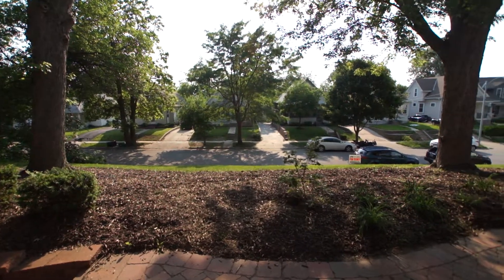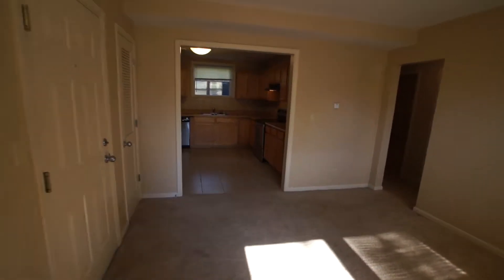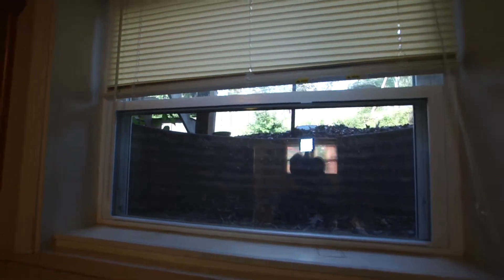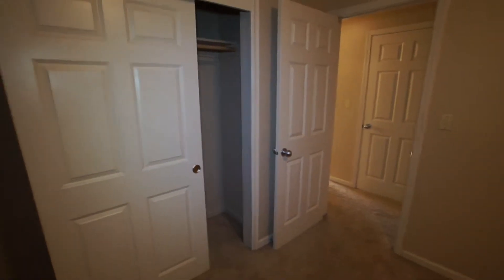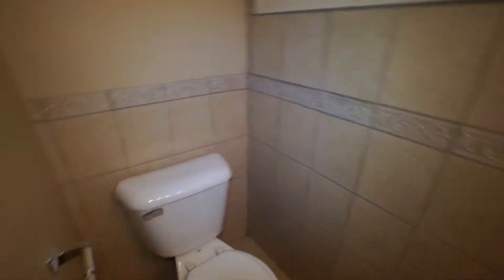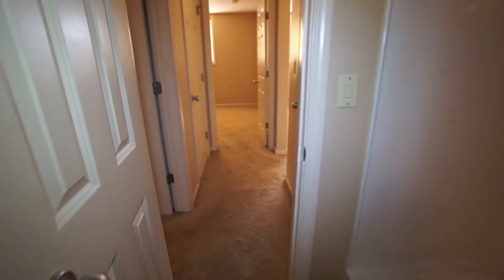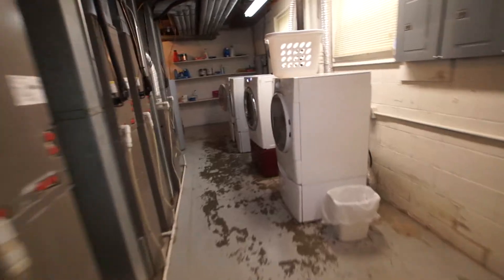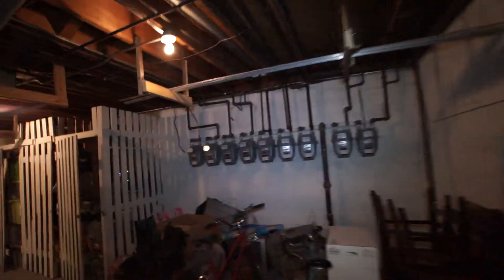1015 S 38th Av #7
Field Club Area, UNO, UNMC, Creighton, 2 Bedroom, Stainless appliances, residential Area, Please contact Certified Property Management (CPM): Phone: , Snail Mail: 5015 Dodge St, Suite 1, Omaha NE 68132